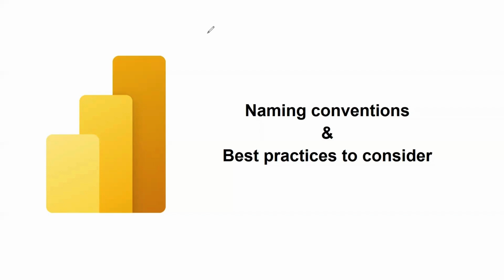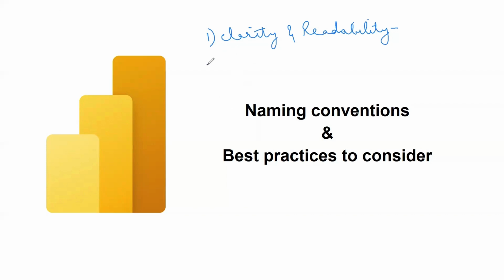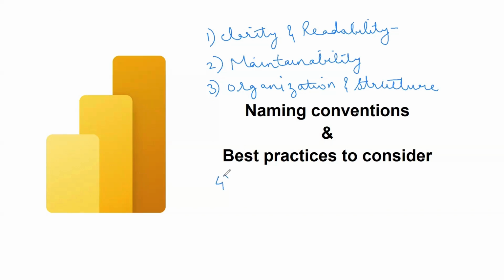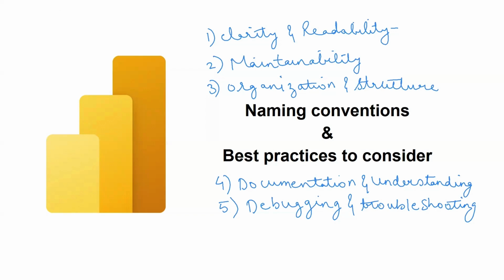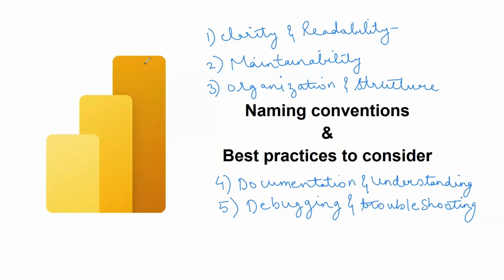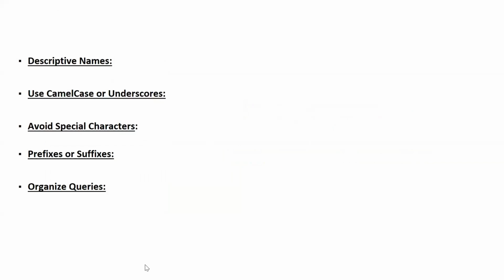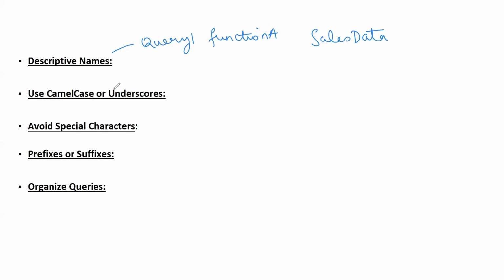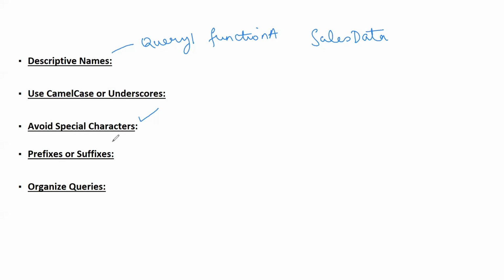3.5 Naming conventions & best practices to consider in Power BI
📌 Power Query Naming Conventions & Best Practices | Power BI Tips 🚀

Struggling with messy queries in Power Query? Learn how to organize, name, and structure your queries efficiently for better readability, maintainability, and debugging! 🛠️

🔹 Use descriptive names
🔹 Follow consistent naming styles (CamelCase, underscores)
🔹 Implement prefixes/suffixes for clarity
🔹 Organize queries into folders
🔹 Leverage comments, error handling, and modularization

Master these best practices to enhance your Power BI workflows! 💡